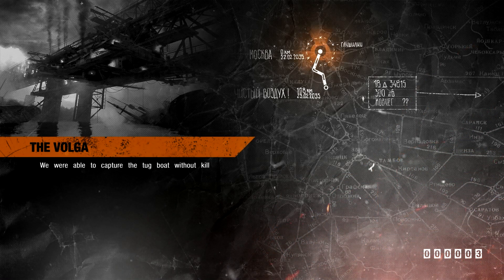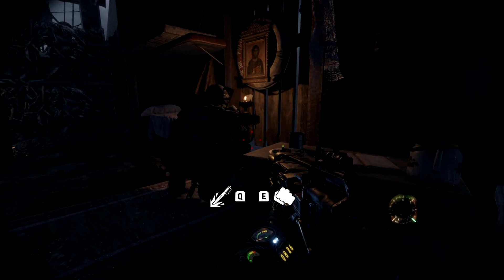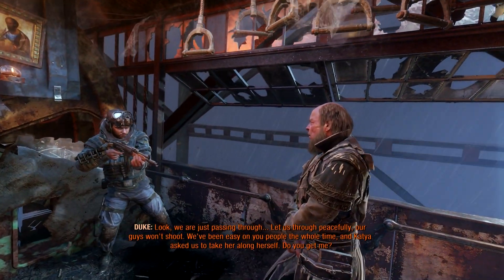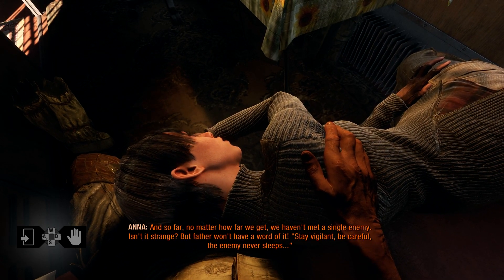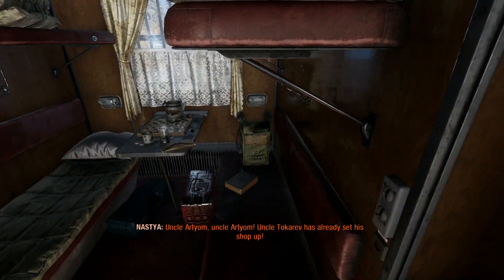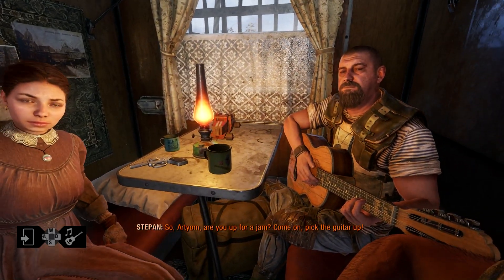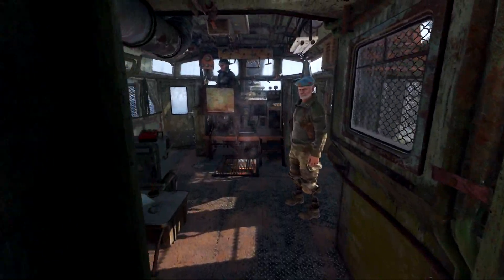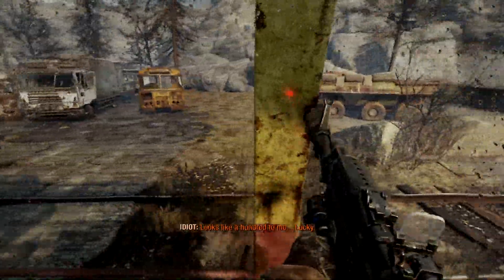Let's Play Metro Exodus Ep.10 The Bridge And Beyond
On the tenth episode of Let's Play Metro Exodus, Artyom has infiltrated the technophobe's bridge town. Now, he'll need to sneak his way through and activate the bridge mechanism so the Aurora can cross. But, we might have a run in with Silantius himself in the process... Then, beyond the Volga, we spend some time with our crew on the Aurora before Miller manages to get in contact with The Ark Project. So we make our way to the remains of the Yamantau Mountains to meet Command.